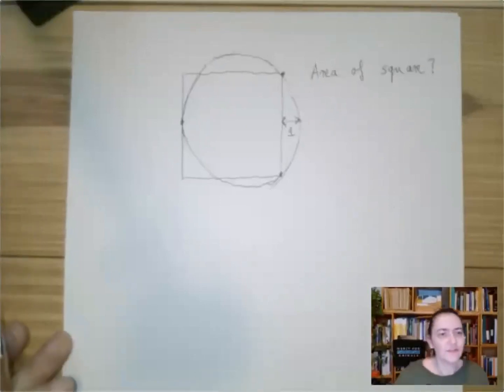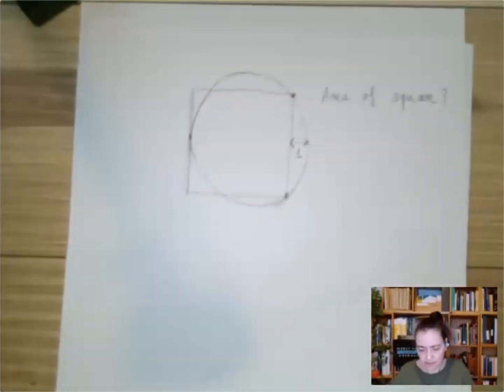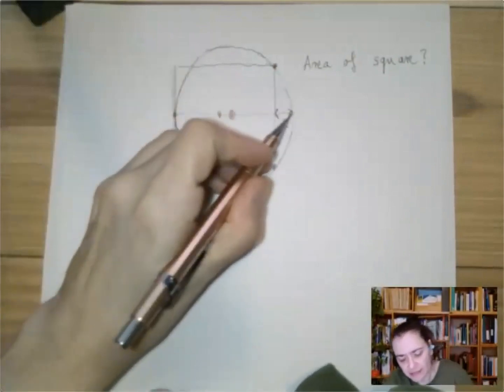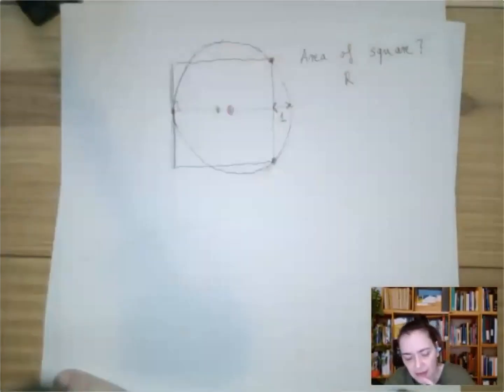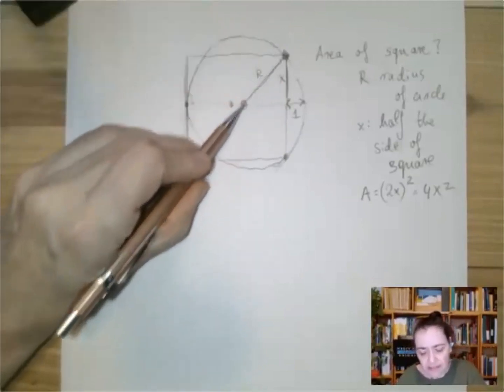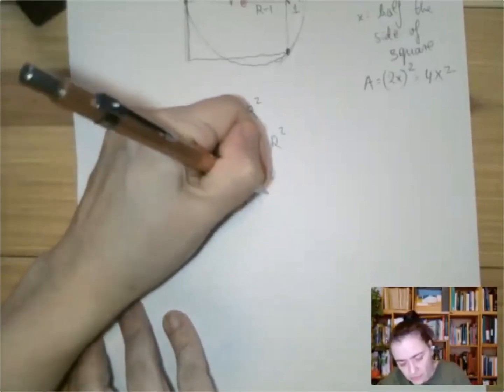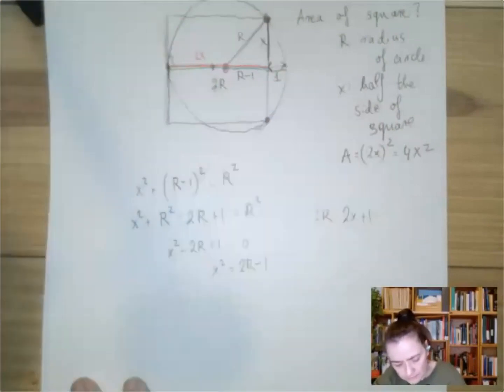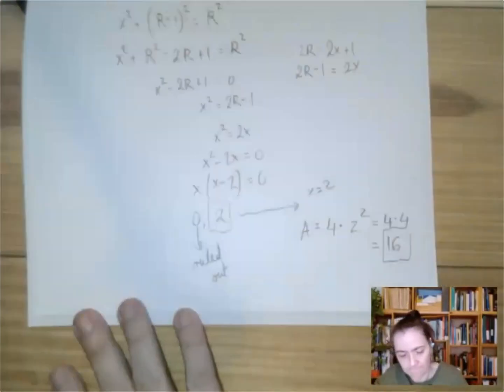A Geometry Puzzle by Catriona Shearer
Systems of equations, the Pythagorean theorem